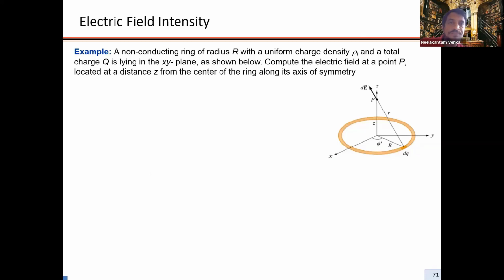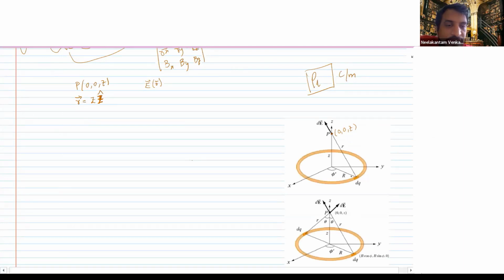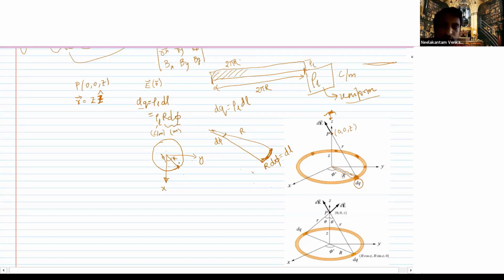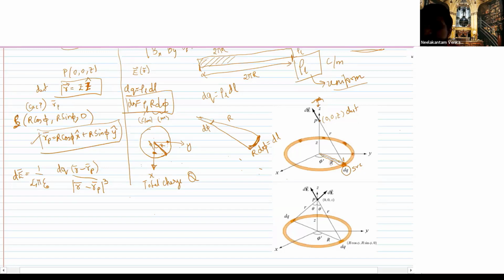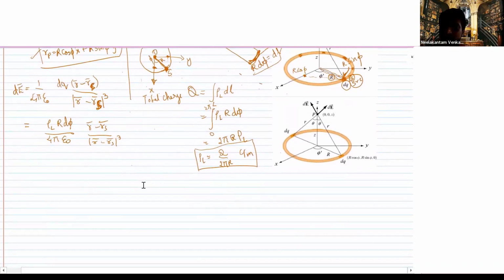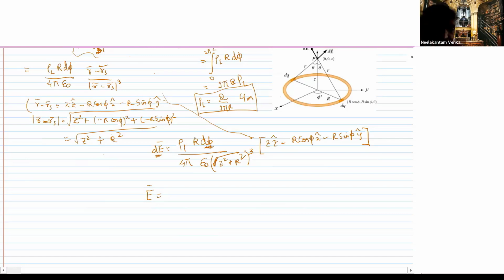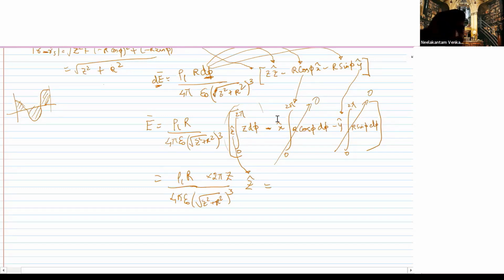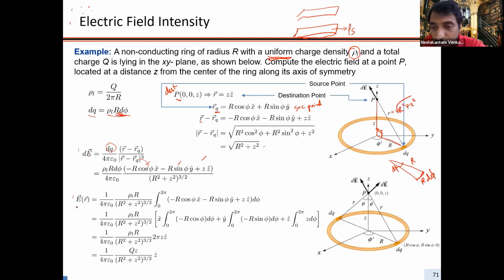Electric Field Due to Loop Charge - Example